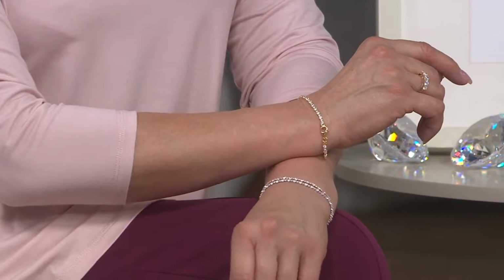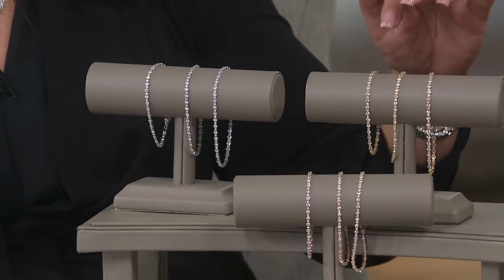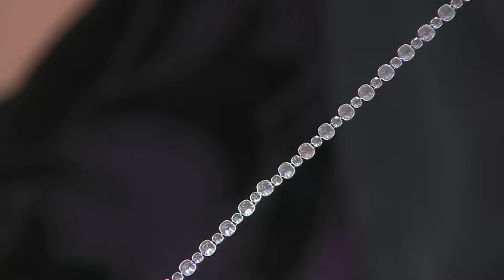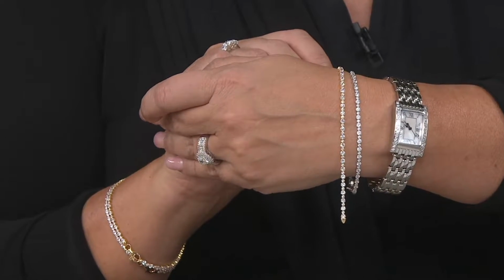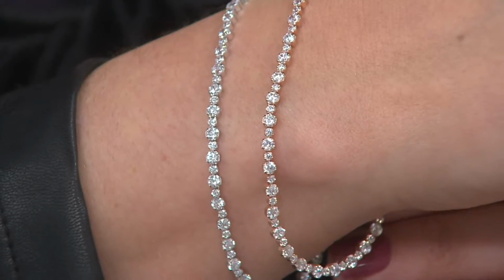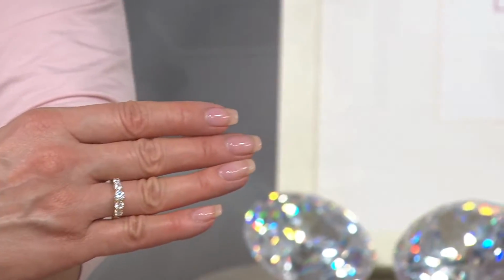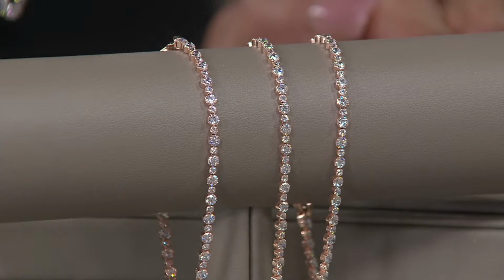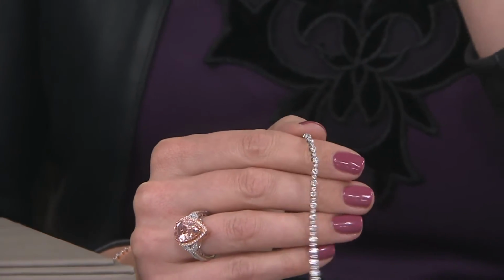Diamonique Alternating Round Tennis Bracelet, Sterling on QVC